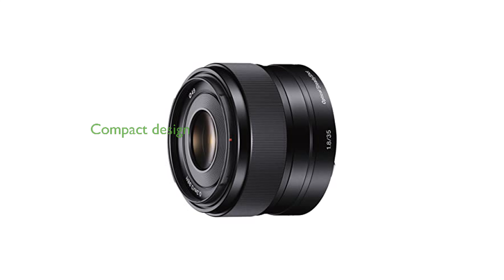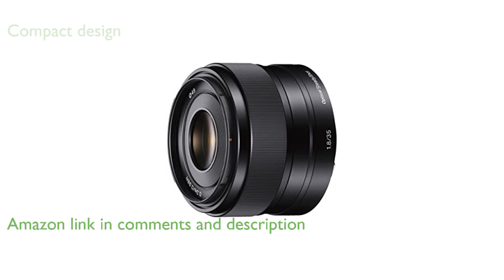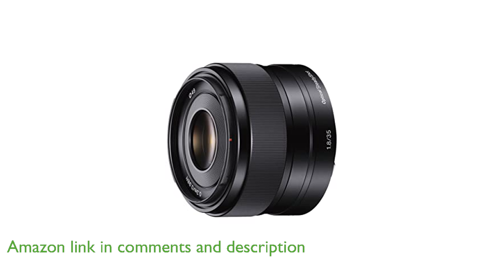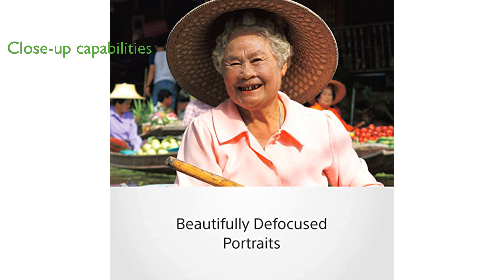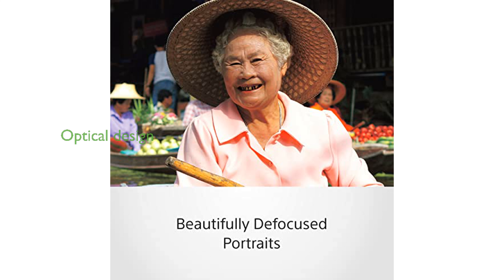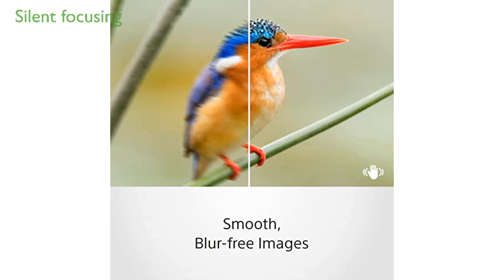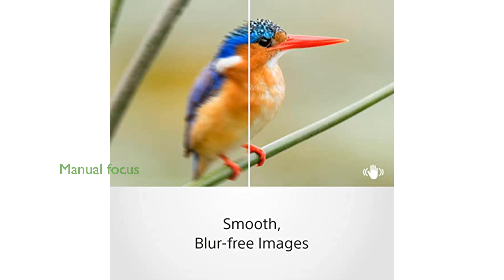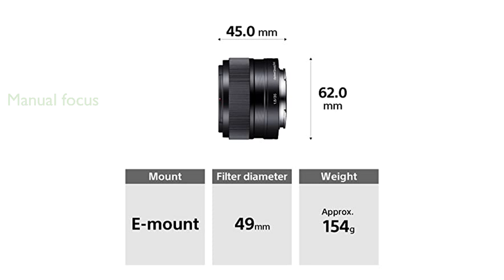REVIEW (2024): Sony SEL35F18 Prime Lens. ESSENTIAL details.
The Sony SEL35F18 Prime Lens is a compact and lightweight fixed F1.8 lens, making it highly portable and ideal for capturing diverse scenes.

With a minimum focus distance of zero point nine nine feet and a maximum magnification ratio of zero point one five times, this lens offers impressive close-up capabilities.

Its advanced optical design ensures excellent peripheral sharpness and contrast, while built-in image stabilization helps to capture clear and steady shots.

The silent and smooth high-speed focusing system is perfect for shooting movies, providing superb focusing operation without any noise.

Featuring six lens groups and eight elements, this lens allows for direct manual focus control, ensuring precise and accurate focusing.

Designed for APS-C format, the Sony SEL35F18 offers a thirty-five millimeter equivalent focal length of fifty-two point five millimeters, making it versatile for various photography styles.